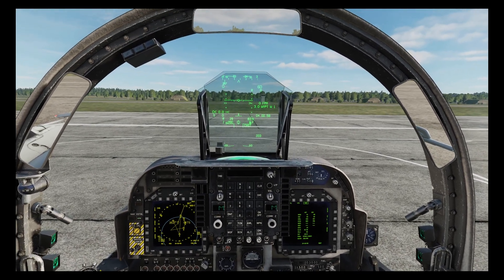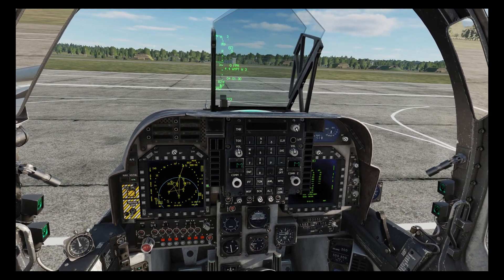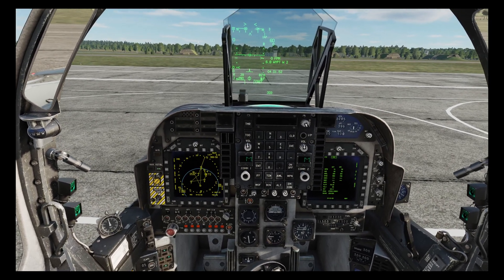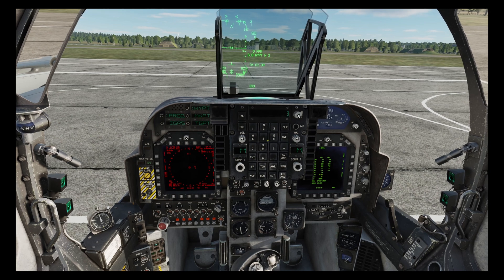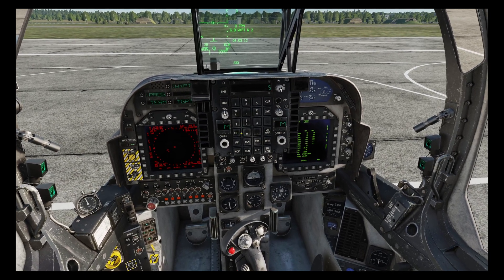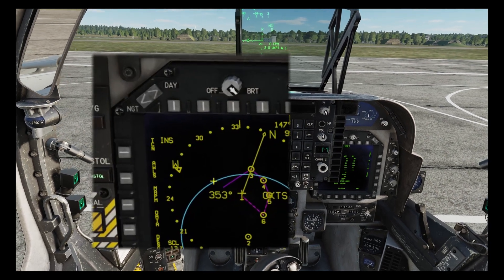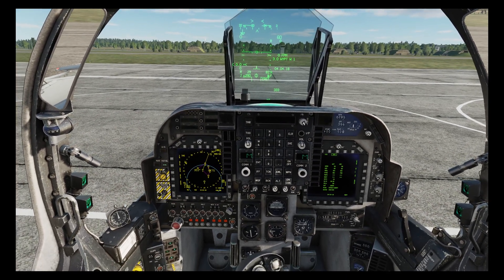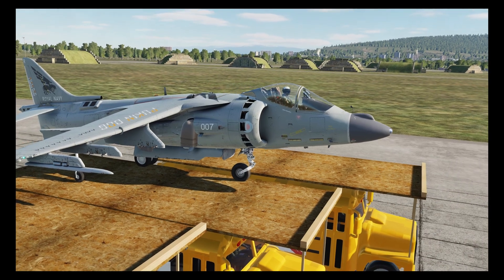DCS Harrier Non Sequential Waypoint (NSEQ)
This tutorial shows how to create no sequential waypoints in the Harrier